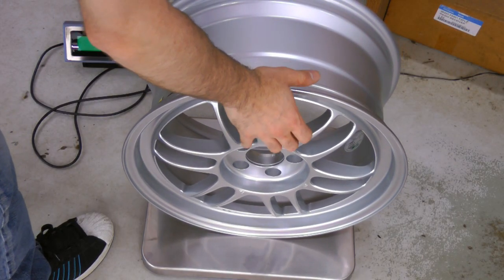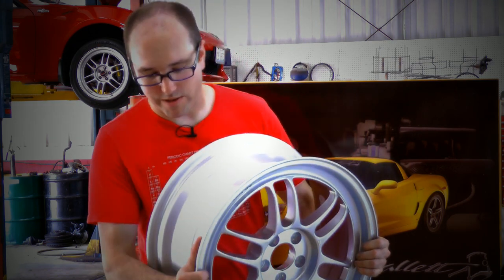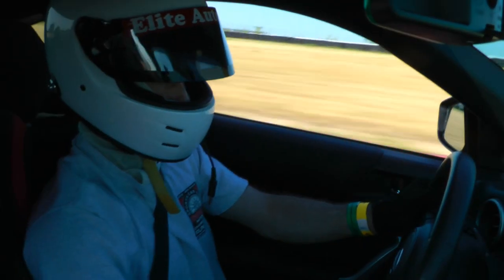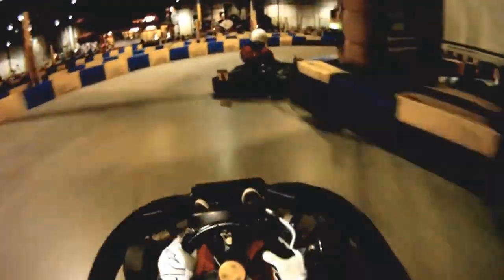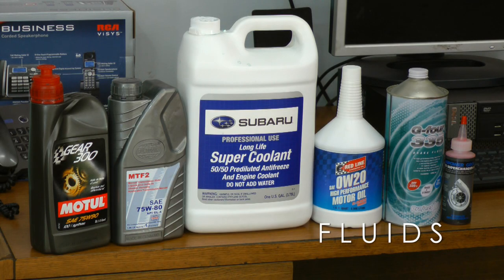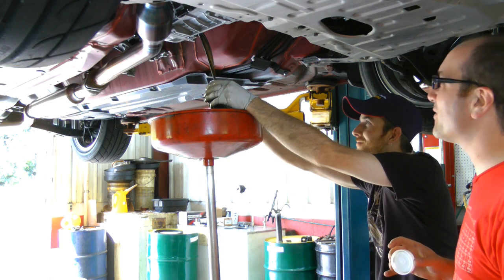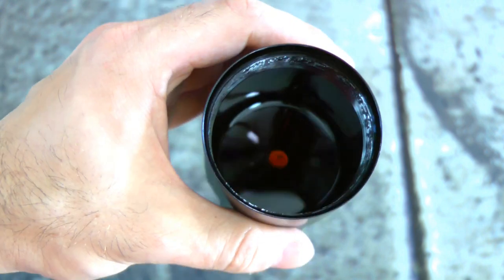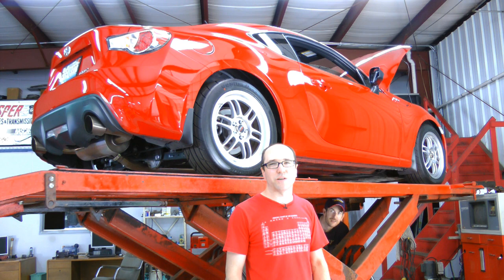Supercharged Vortech Scion FR-S GT86 Track Review Finale | Part 4 of 4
The Series Finale of Americanizing the FR-S forced induction series.  We track prep and test the Vortech Supercharged FR-S and hand the vehicle to Automobile Magazine to test and get impressions from our pro driver.  You can count on some candid conversation and final impressions.  We test the AP Racing Brakes and more.

0:00 - 1:10 Intro
1:12 - 4:50 Automobile Magazine Test Drive
4:56 - 5:40 Wheels and Brakes
5:40 - 8:12 One Lap with Turbowski
8:15 - 12:13 Track Impressions with Peter J and Turbowski
12:15 - 13:05 Final Impressions on Perrin Tuning and Support
13:05 - 16:30 Post Track Fluids and Maintenance Checks
16:33 - 18:33 Final Thoughts on Vortech
18:44 - 19:30 Chasing Down Problems and Final Thoughts
19:32 Credits